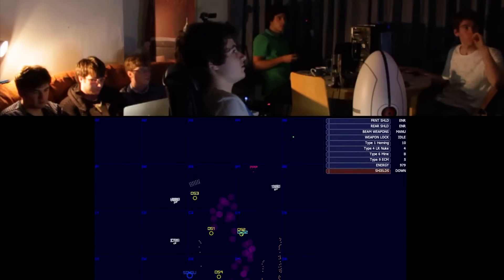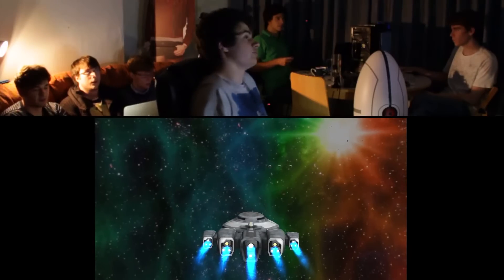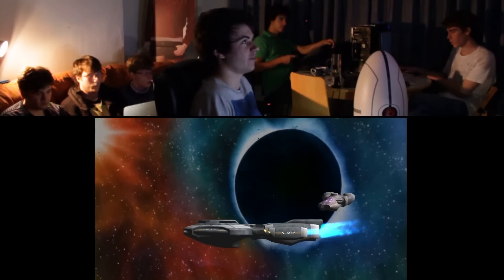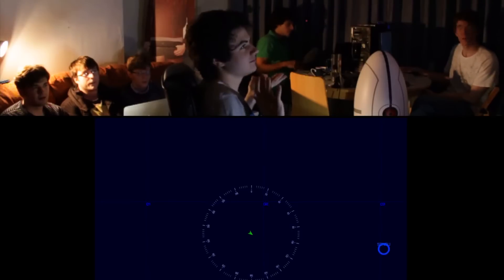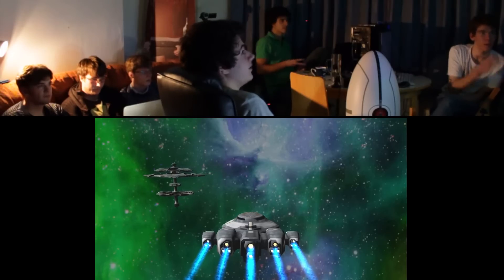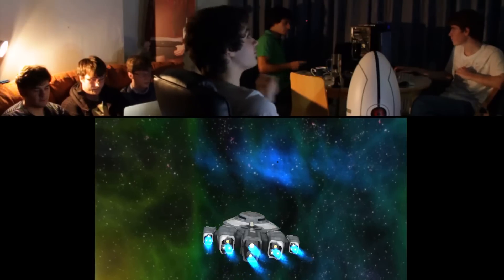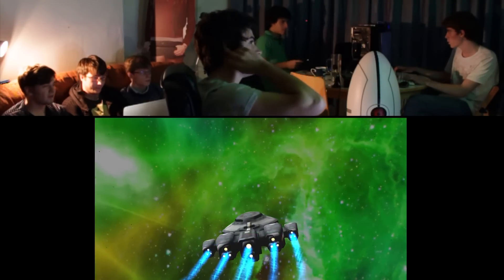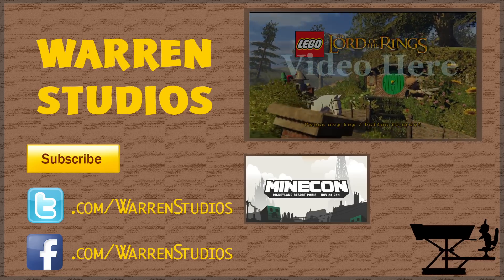Artemis Spaceship Bridge Simulator - Part 2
Warren Studios try out Artemis - a 6 player LAN game where each person takes a role in a bridge of a Star Trek style ship and complete missions in space!